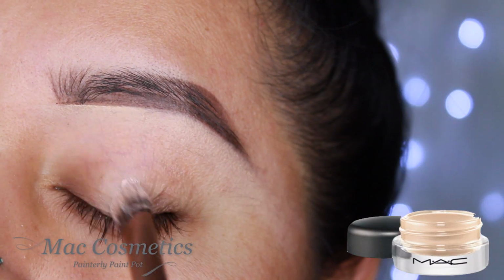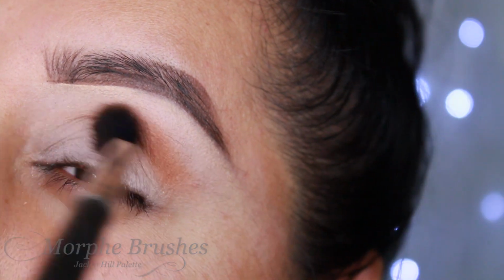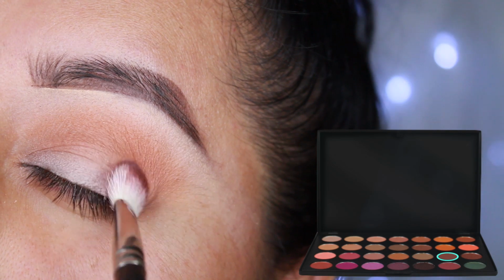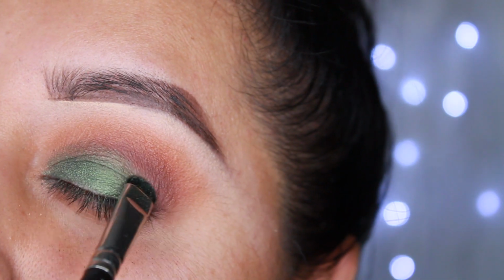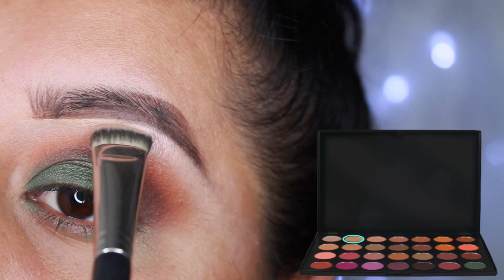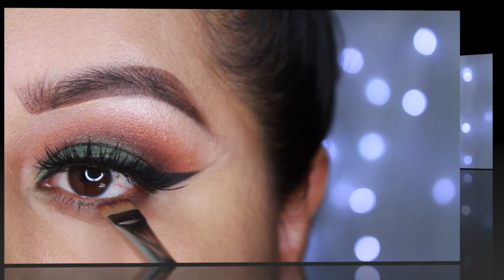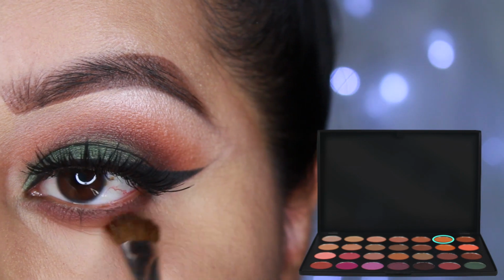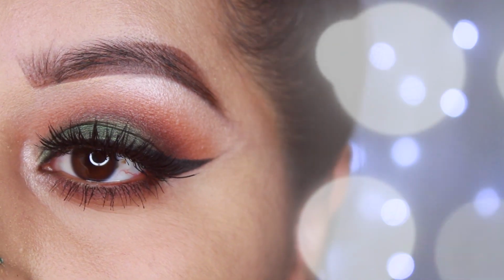Smoked Green Feat. Jaclyn Hill Favorites Palette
Hi! Here is another tutorial using the Morphe Brushes "Jaclyn Hill Favorites" Palette.  Let me know if you I should continue.  Since this palette was very hard to get.

Another thing! Ignore my brows lol I tried to film a updated brow tutorial. But the outcome was bad!  My brows came out dark.  I was using the camera's view finder as my mirror and I had my ring light right infront of me. I will makeup a brow tutorial soon!

This palette can be purchased at Morphe Brushes store in Burbank California or on their website

FTC this palette was purchased by me.

7/11 Club Killers